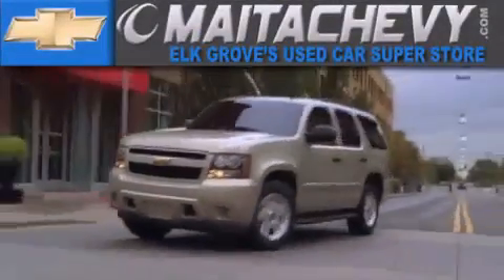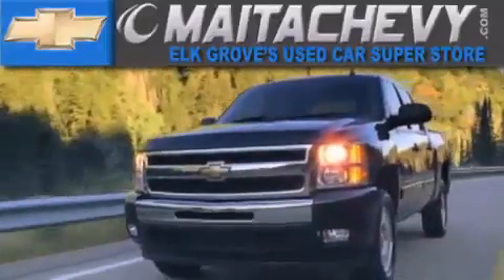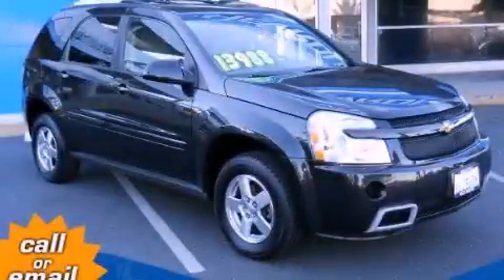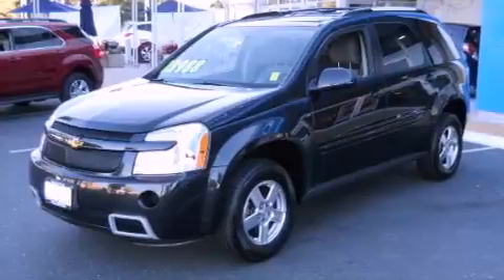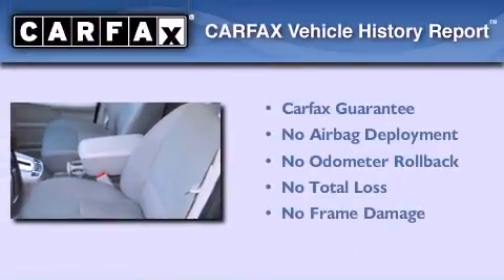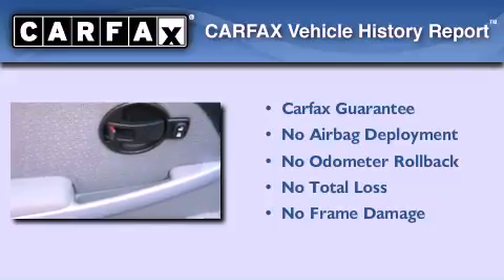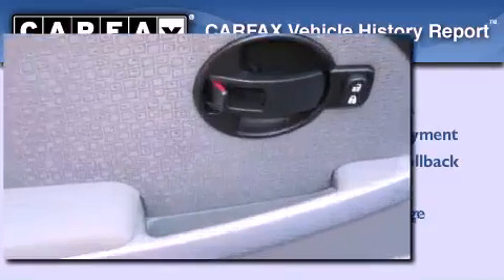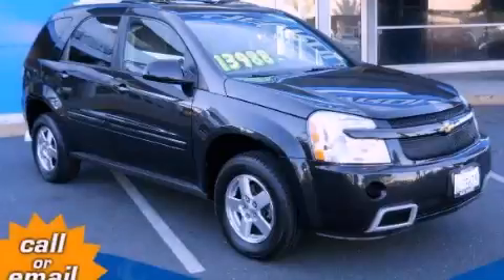2008 Chevrolet Equinox Folsom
Year : 2008
 Make : Chevrolet
 Model : Equinox
 Engine : 3.4l v6
 Trans . : automatic

 Miles : 95,469

 9650 Auto Center Dr.

 2008 Chevrolet Equinox Elk Grove CA